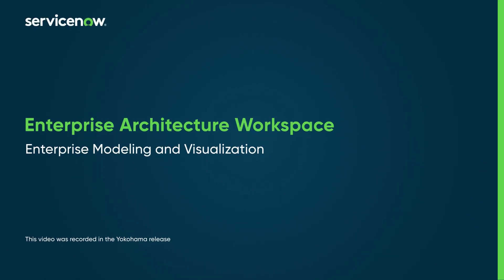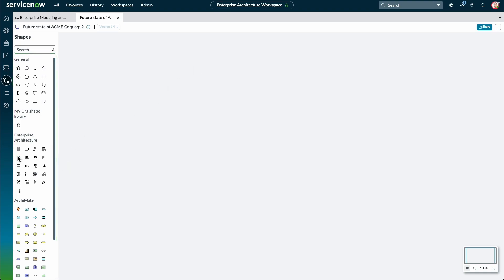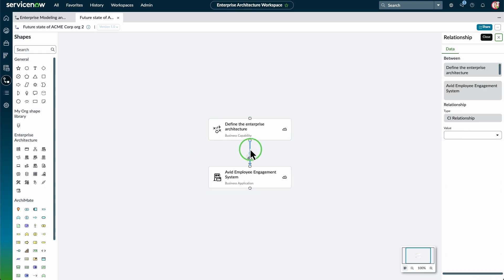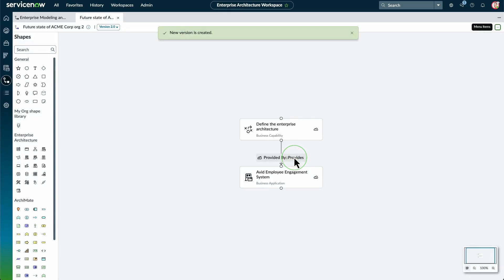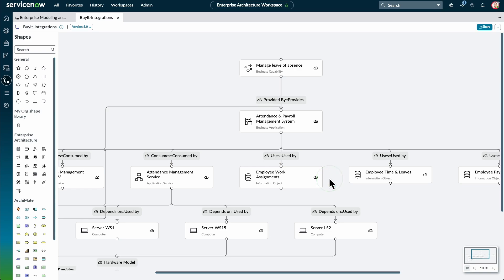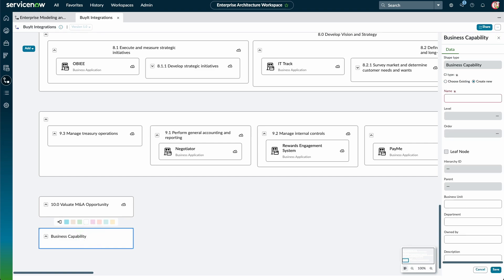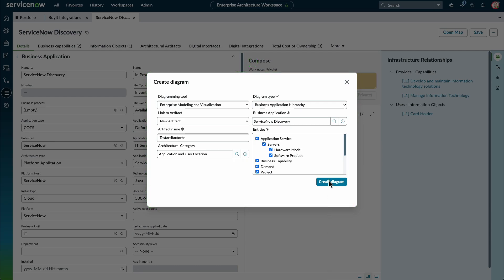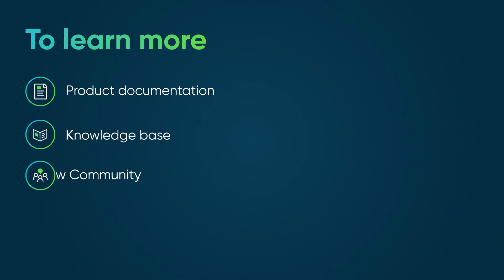Enterprise Architecture Workspace | Enterprise Modeling and Visualization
The Enterprise Modeling and Visualization functionality in EA Workspace helps you with diagramming and modeling capabilities. It enables you to model the future state of your IT and its relationship to the business landscape. You can use the Enterprise Modeling and Visualization functionality in EA Workspace to create diagrams for your application hierarchy and associate them with architectural artifacts. These diagrams enable decision-makers to make informed decisions.

Chapters:
00:00 Intro
00:14 Diagrams page
03:04 Create a business hierarchy map
03:29 Create a business capability map
03:44 Add a business capability or application to the capability map
04:37 Create a diagram from Portfolio
05:10 Create custom shape library
05:32 Configuration